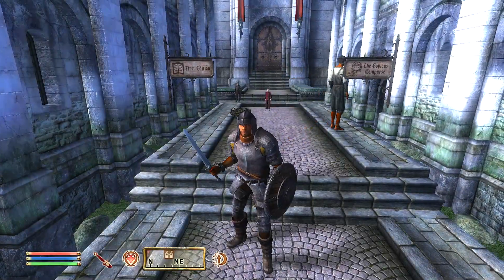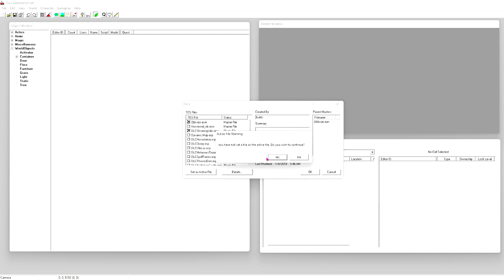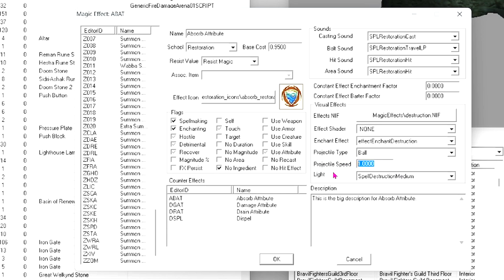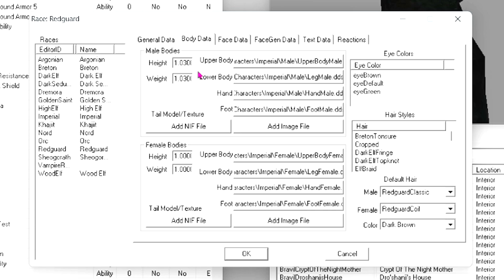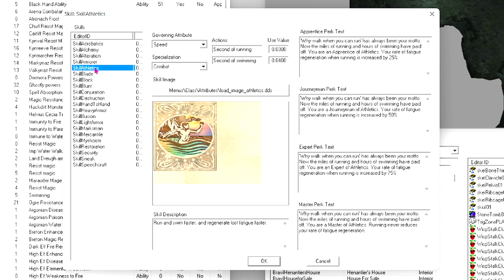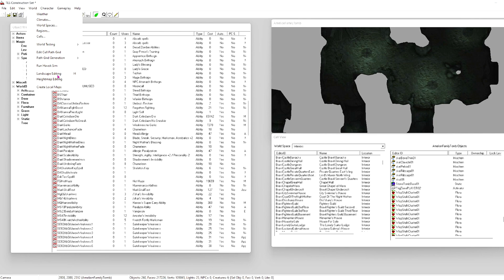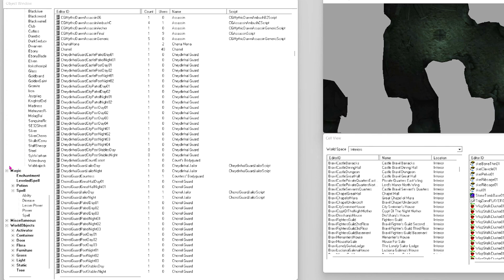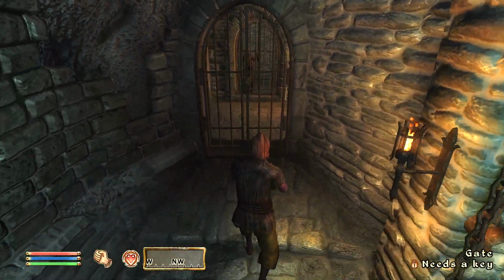How to Make Mods for Oblivion | Beginners Guide NO SKILLS REQUIRED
How to Mod Elder Scroll Oblivion for beginners (elder scrolls construction set / Oblivion Construction set)

This is a beginners guide for those who have no experience with modding, coding, or 3d modelling, and only covers the basics of modding, by manipulating in game items/characters/skills etc. to get you started on your modding journey!

And a shout-out to my Premium Supporters:
- shane gardner
- Camryn Downs

Thanks for the support :D